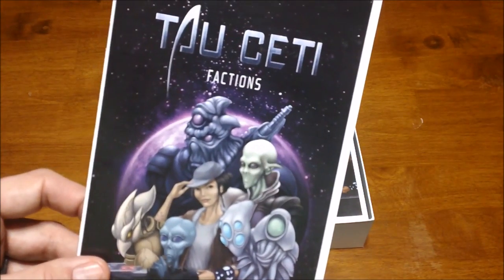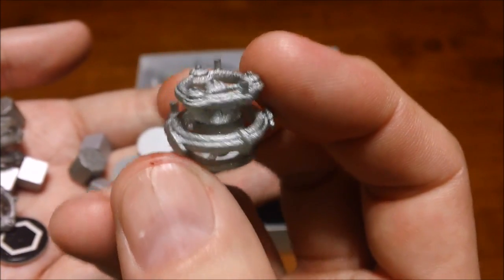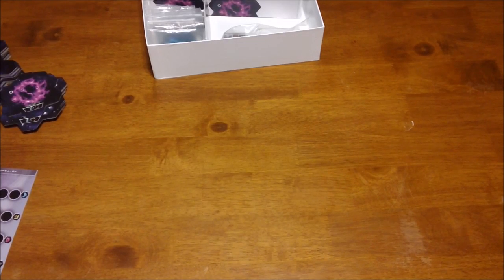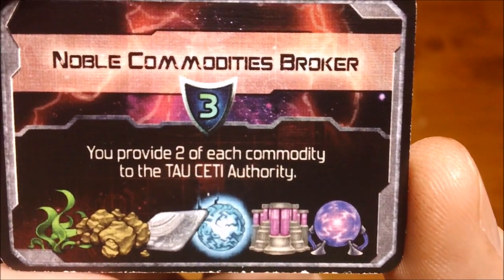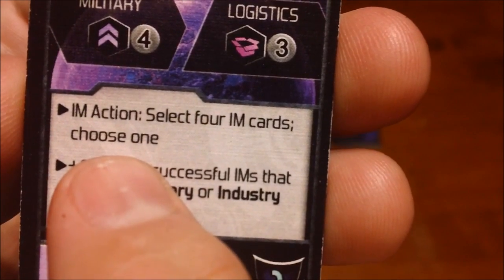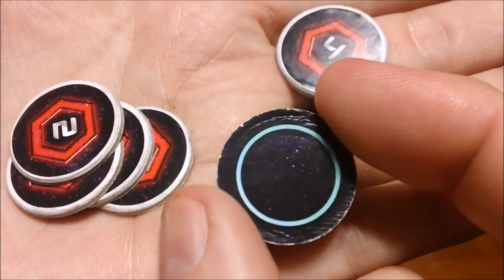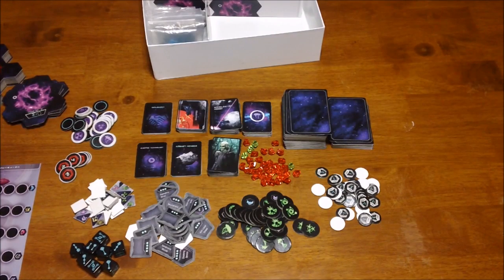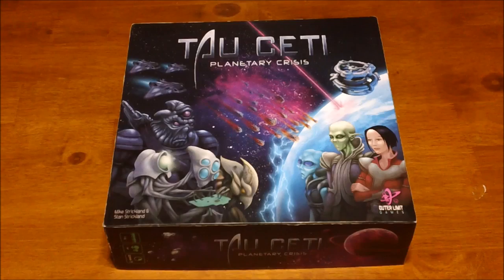Tau Ceti: Planetary Crisis (Kickstarter Preview)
A quick overview and my thoughts on an early version of Tau Ceti: Planetary Crisis.